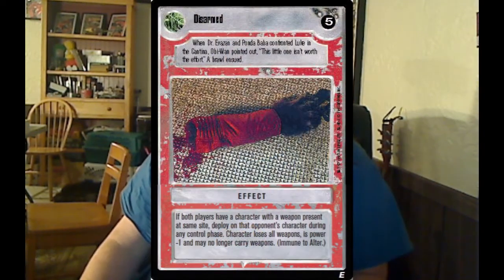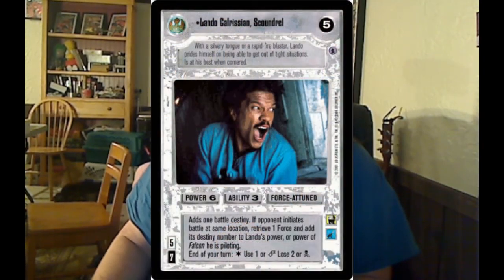Corran in the Mornin' - 5 - 5 Destiny 5 Cards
This week I talk about destiny 5 cards